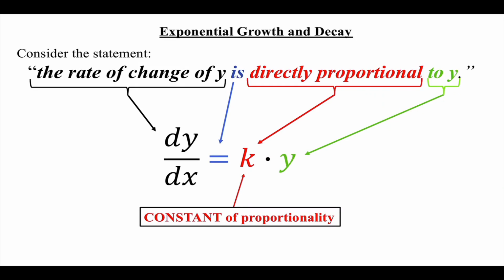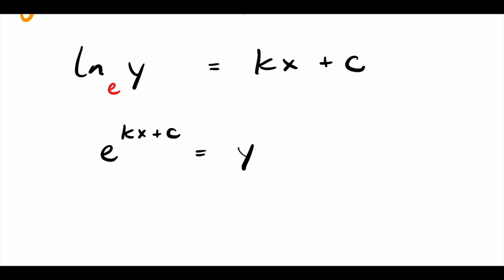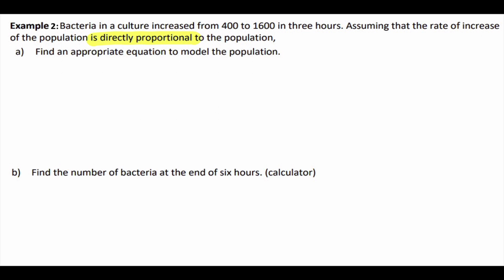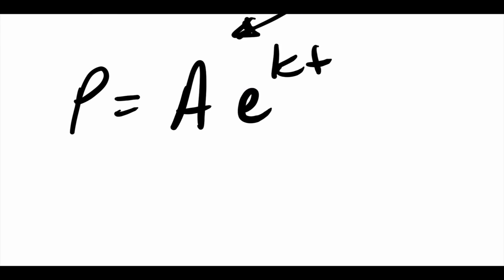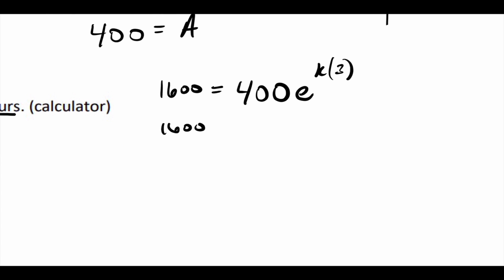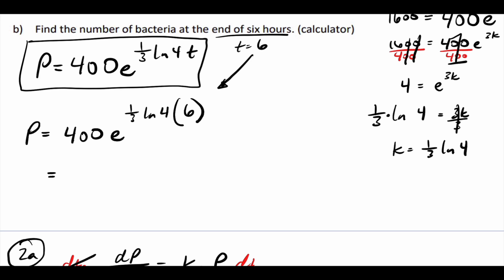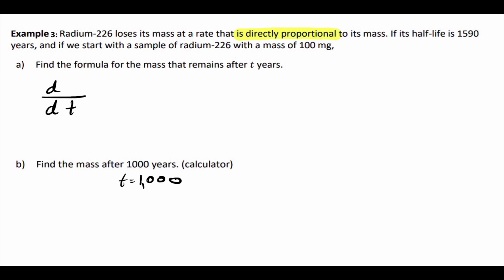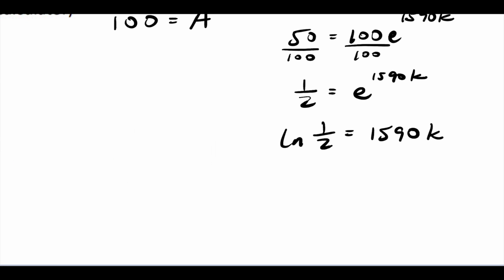3/7/22 Exponential Growth and Decay (Part 1)